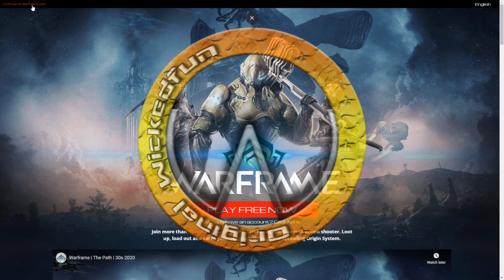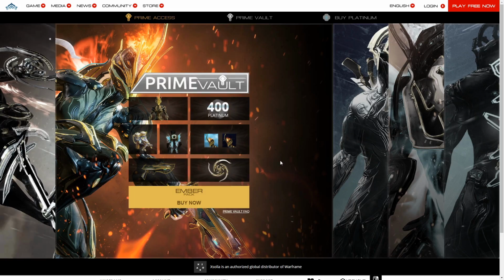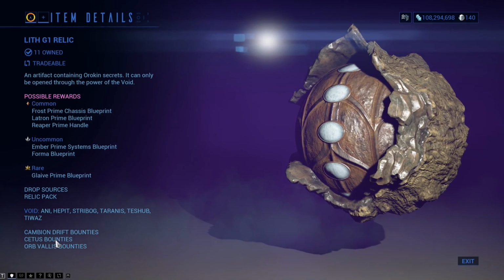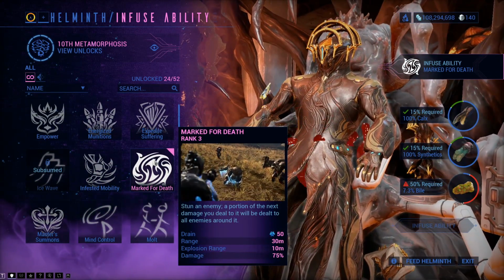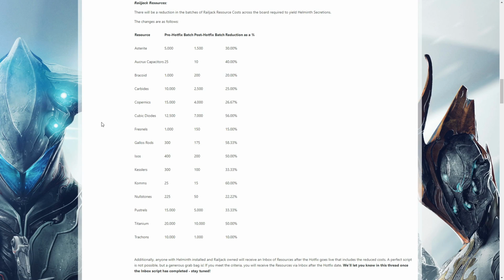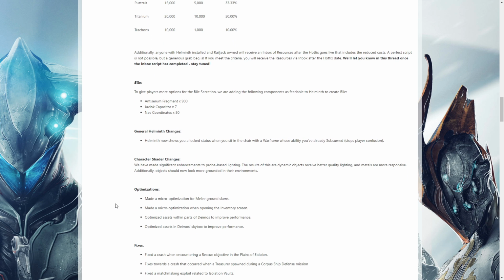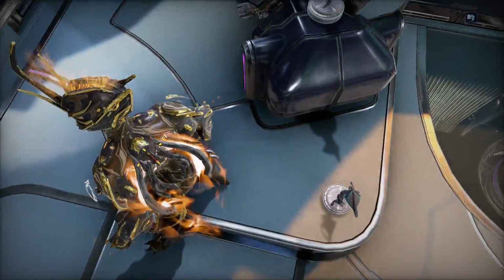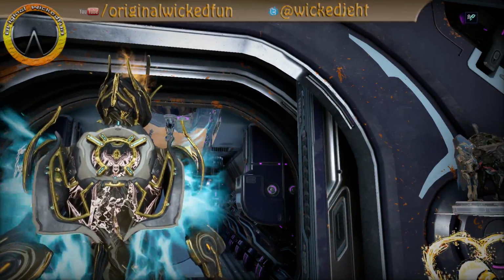Warframe - Update 29.2.0: Prime Vault Opens, Marked For Death Buffed!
Nova prime and trinity prime vault has now closed, making way for the great return of ember prime and frost prime to bring Latron Prime, Reaper Prime, Sicarus Prime, and Glaive Prime Relics with them!

Aswell as the changes to helminth system using railjack resources and how may it used!

Some changes for bile too!